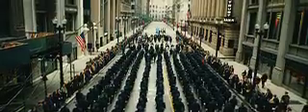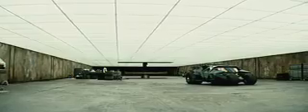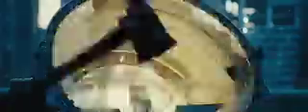The Dark Knight Trailer